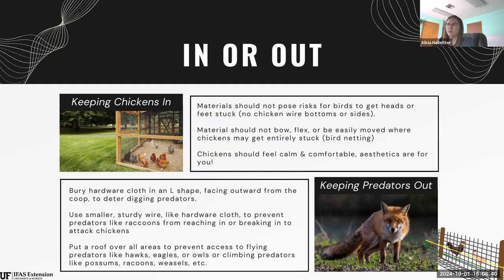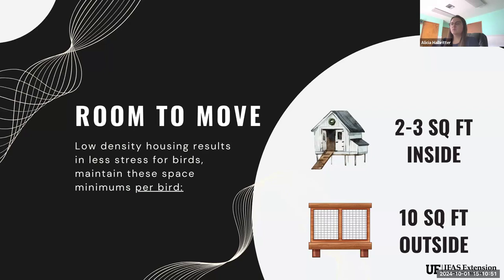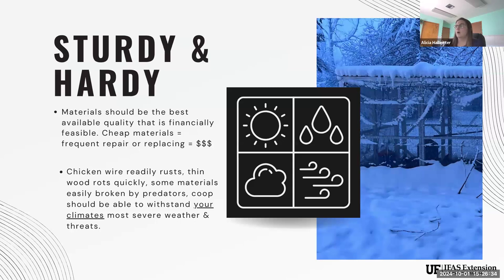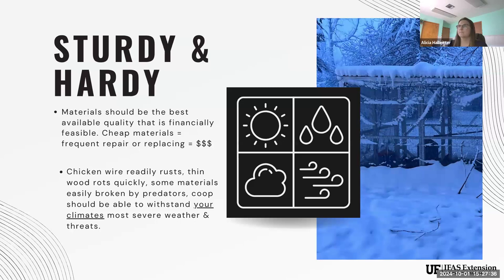Deciding on coop designs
There are many different coop designs available online. How can you judge which is right for your backyard? Things you need to think about include protecting your backyard flock from chickens; meeting natural behaviors of chickens such as perching and dustbathing; what construction materials are best; how design affects biosecurity for disease prevention; and how to do you protect your flock from predators in your area? These issues will be discussed by Alicia Halbritter from the University of Florida Extension Service.